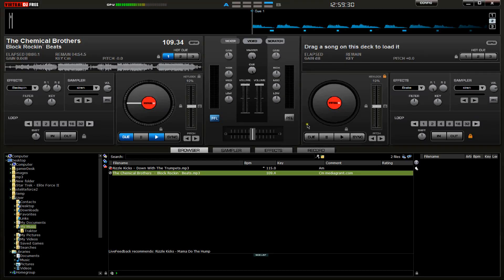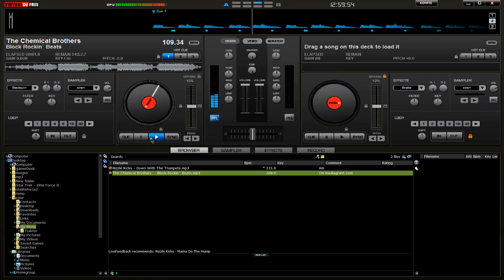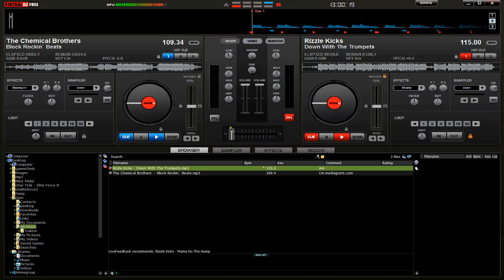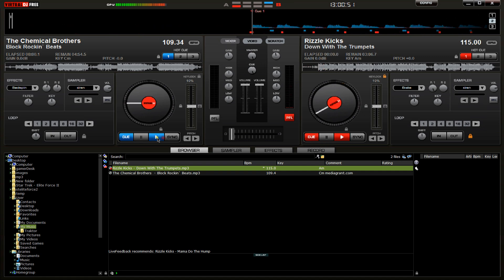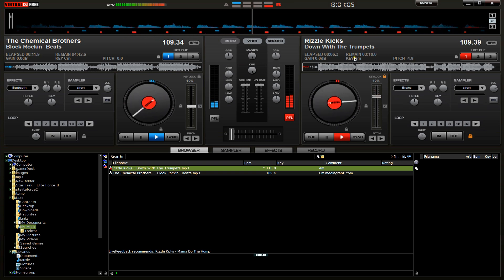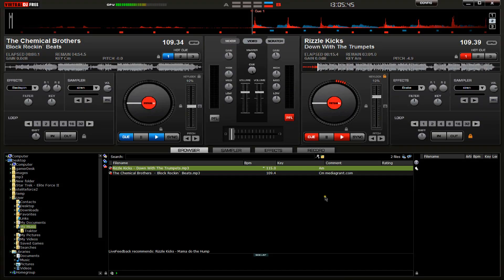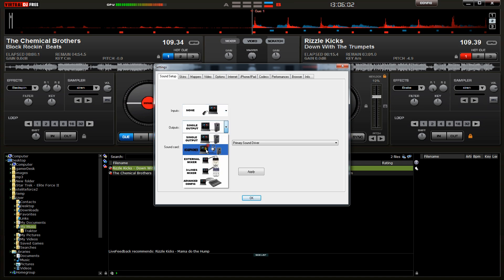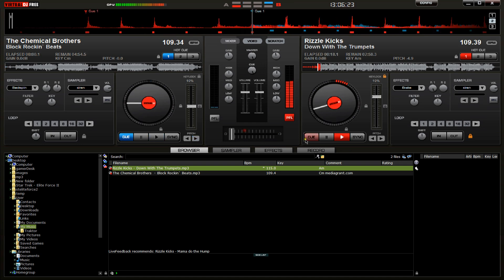How to use headphones with virtual dj on a laptop - cheapest option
- Quick "DJ Tutorial" for beginners to Virtual DJ. We show you how to use headphones with Virtual DJ, the cheapest way possible and mainly if you are using a laptop.
For this you usually need a second sound card (USB) as most laptops only have headphone and mic sockets. If your laptop also has a line-in socket, you may be able to configure your soundcard for 5.1 output, and use 1 output for headphones, and the other for master volume to your speakers. This is also the same for desktop PCs, as they mostly have 5.1 or 7.1 sound cards, on board.